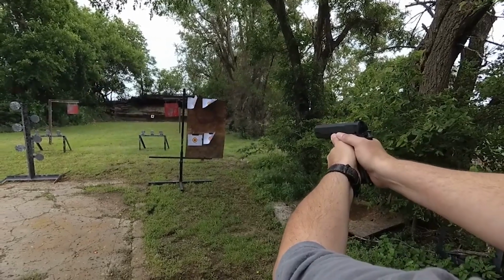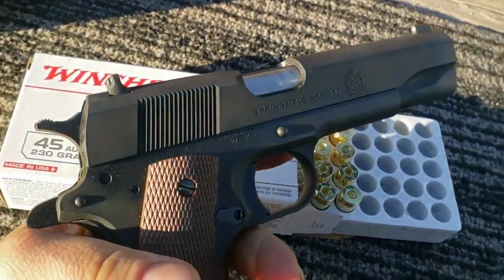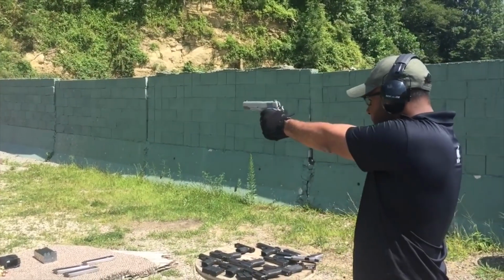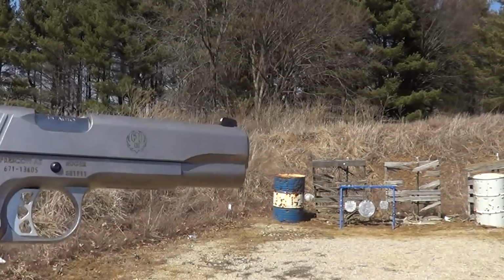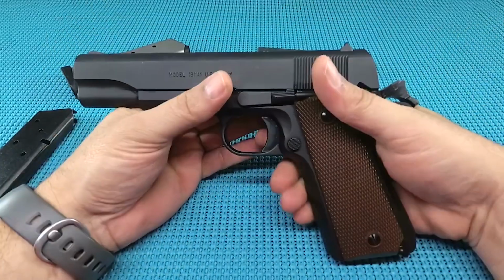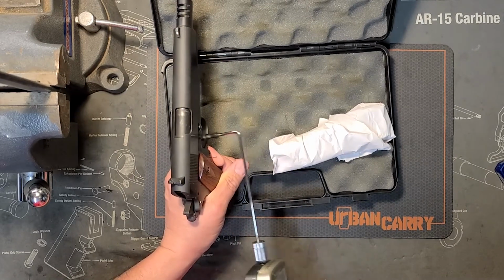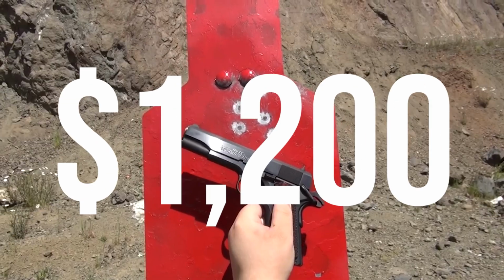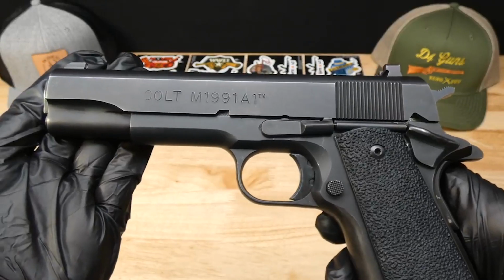Best 1911 Pistols In 2024 [Don't Buy This]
Best 1911 Pistols In 2023 [Don't Buy This]